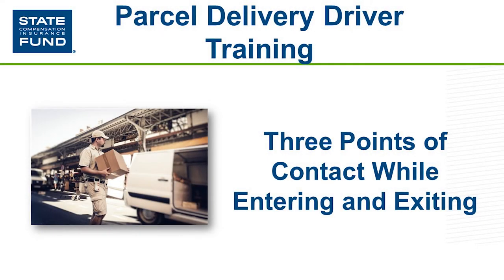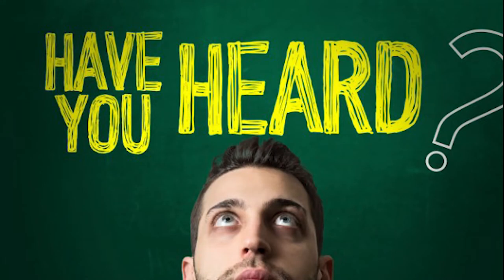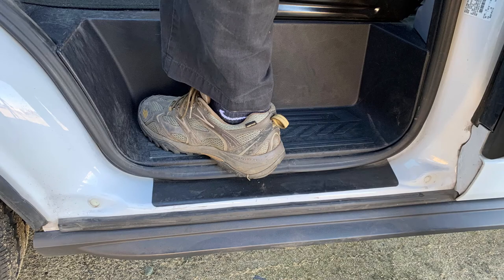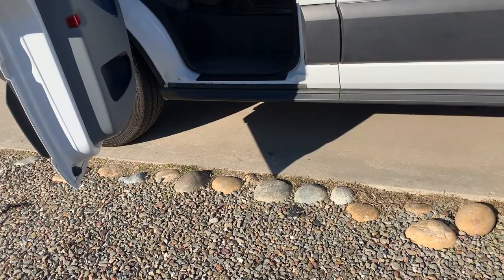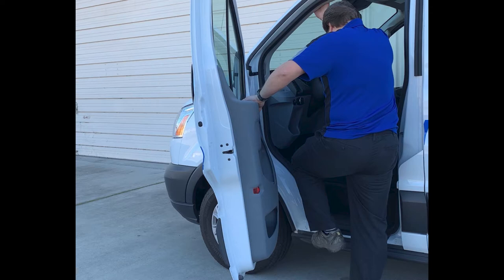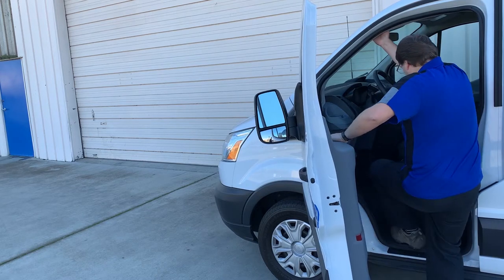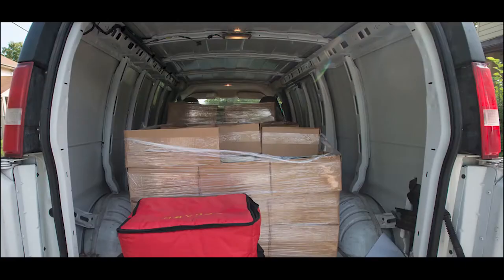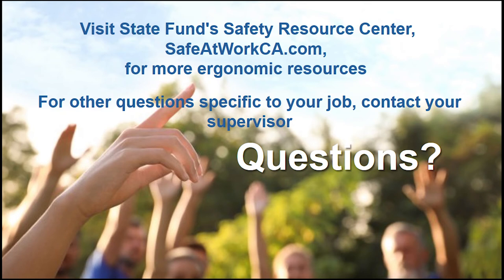Safely Entering and Exiting with 3 Points of Contact